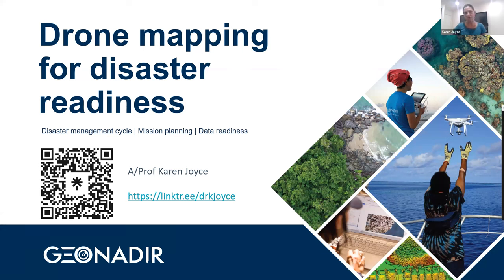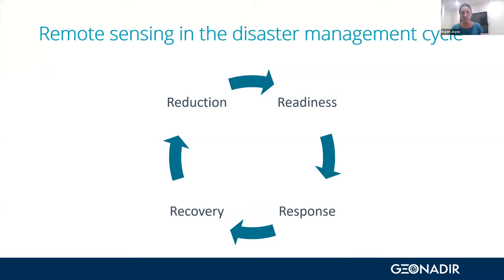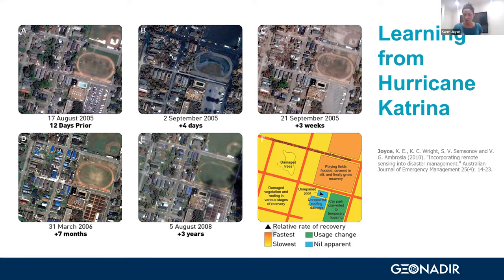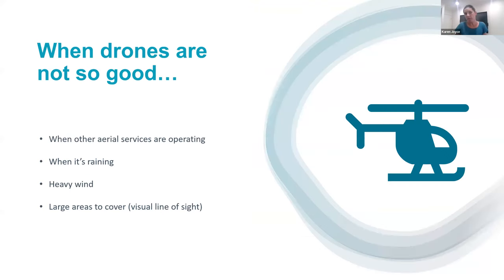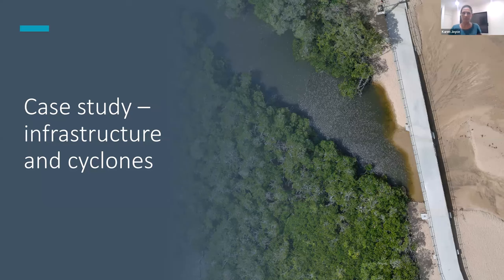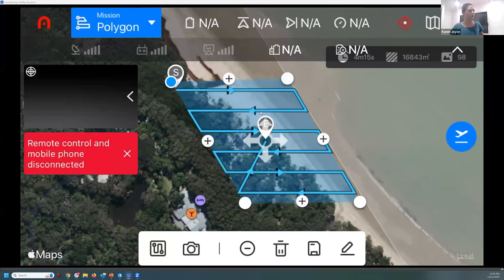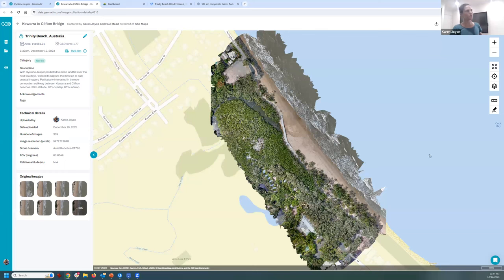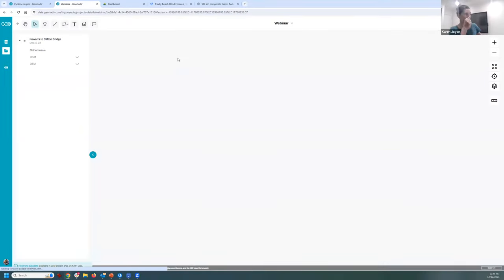Drone Mapping For Disaster Readiness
Join Dr Karen Joyce, on Tuesday and learn how to be better prepared to assist before and after a disaster with your drone.

This webinar replay covers the following topics:

- Identify sites of interest as part of the disaster management cycle
- Make mission plans
- Prepare your data before the disaster hits